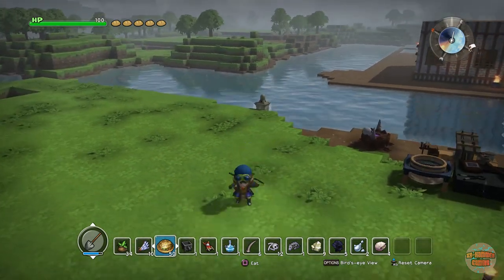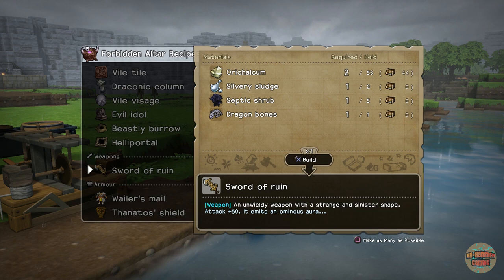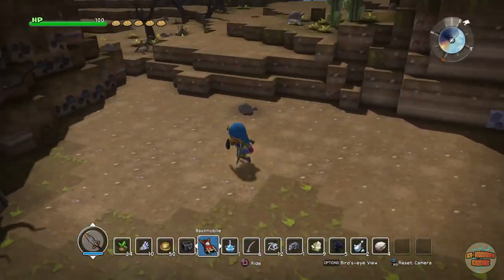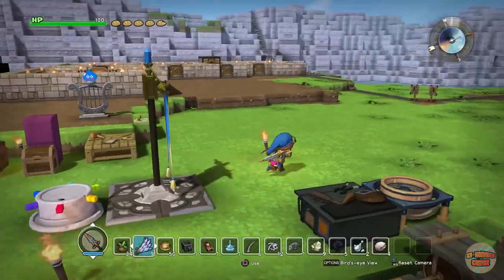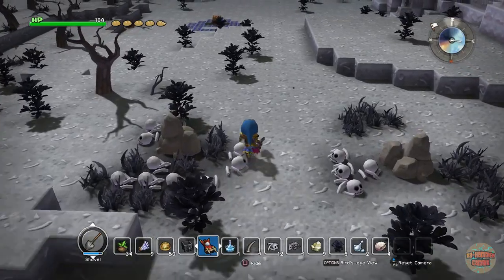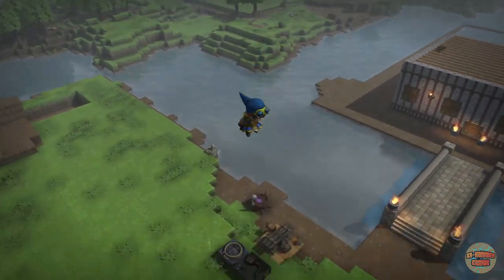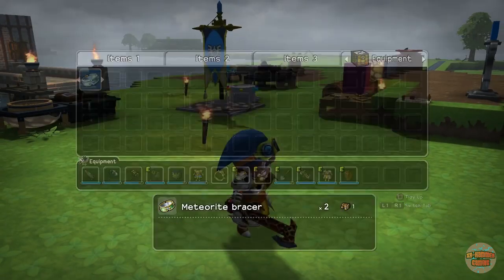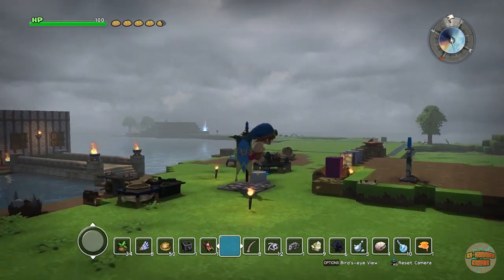Dragon Quest Builders | Terra Incognita - How To Get The Cursed Armour Set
Hey guys welcome back to some Dragon Quest Builders. In today's video, I am going to show you how to make the Cursed Armour ( The Sword Of Ruin, the Wailers mail and the Thanatos shield).
I will add that you need to have gotten these in the main story mode to be able to use them in Terra Incognita. Here is the link to the video from the story mode of where I found all of the armour